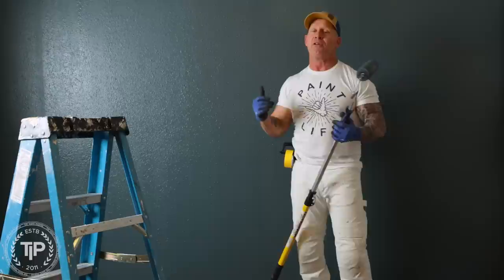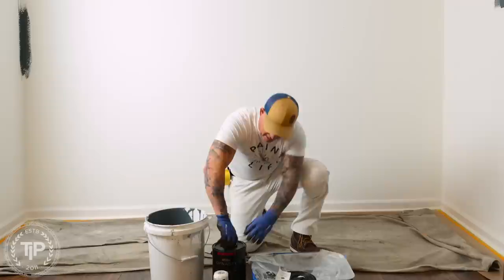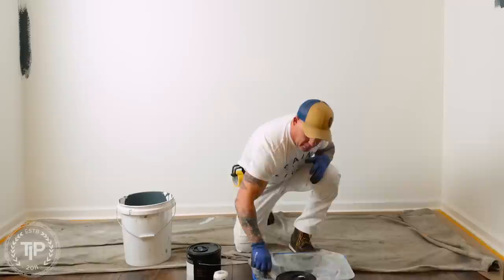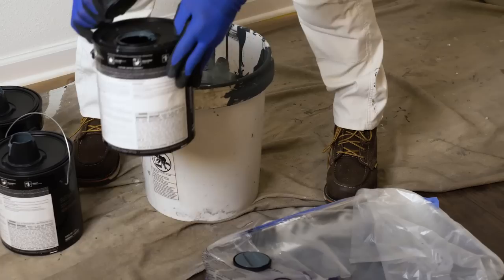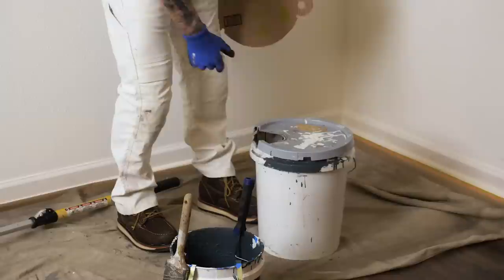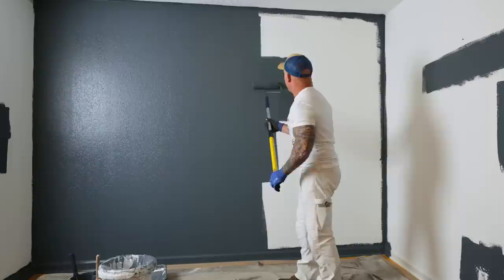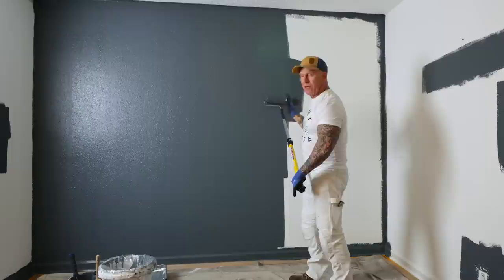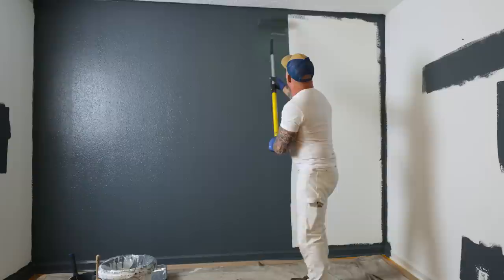Painting Perfect Walls. Master Rolling Interior Walls.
Painting perfect walls with a paint roller.  Master rolling interior walls without lap marks, halos or drips. Simple professional advice to rolling on a perfect painted finish inside your house.  Tips from The Idaho Painter.

Joshua One:Nine